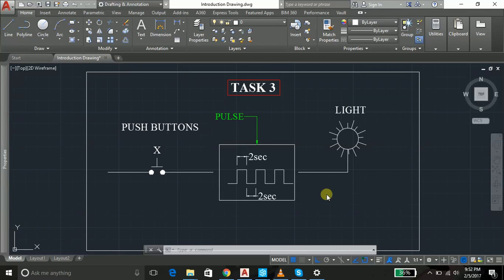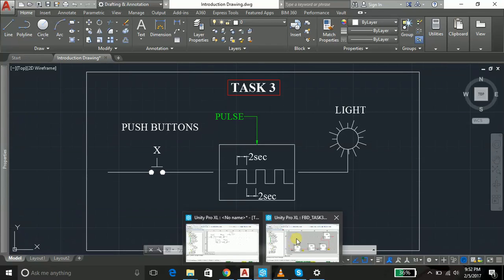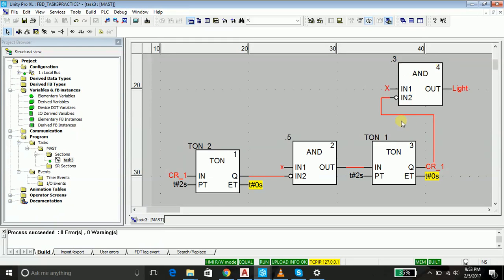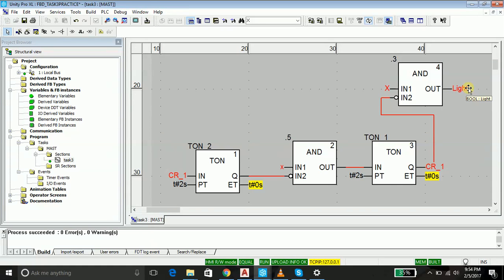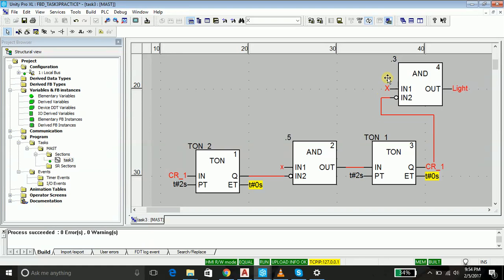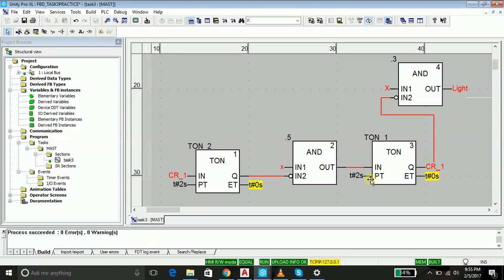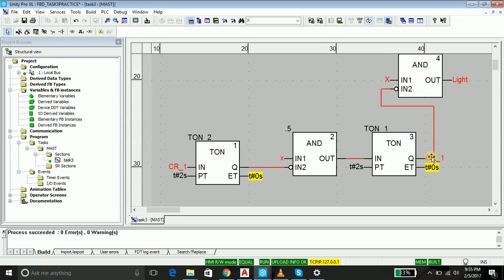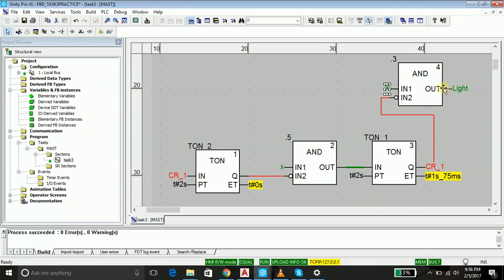Learn PLC programming with Unity Pro XL(Tutorial)-Task3FBD